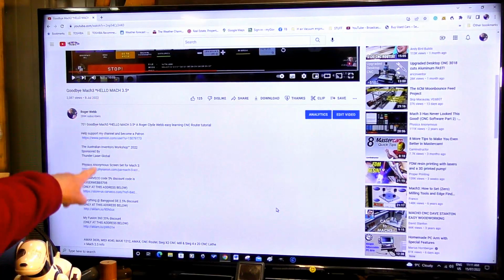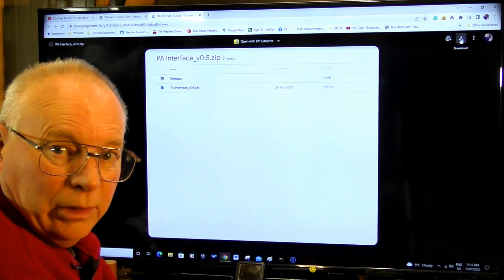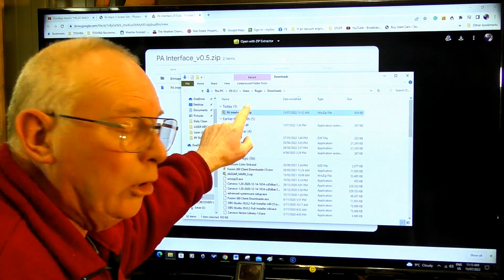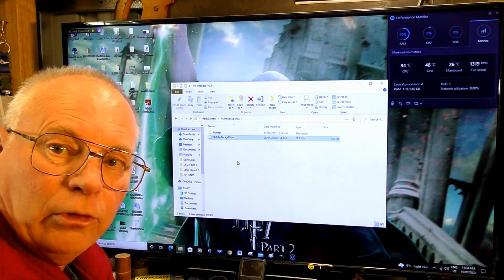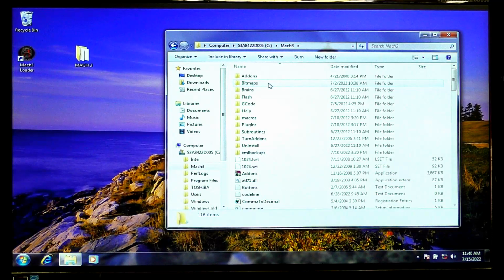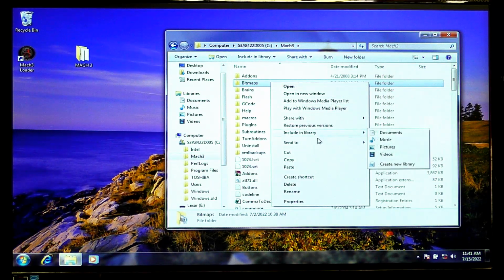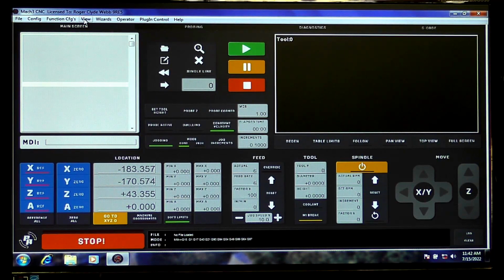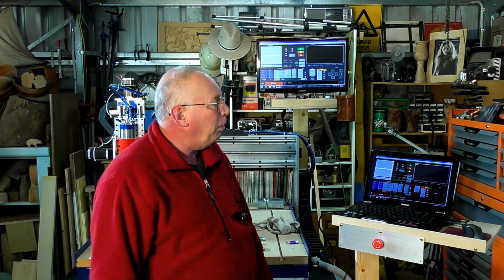How to install this NEW Mach3 Screenset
A Roger Clyde Webb easy learning CNC Router and Mach 3 (3.5) tutorial Video 703 How to install a Mach3 Screenset

 ROGERWEBB5798
(ONLY AT THIS ADDRESS BELOW)

AMAX 3636, MIDI 4040, MAXI 1212, AMAX, CNC Router, Sieg X2 CNC Mill & Sieg 4 x 20 CNC Lathe + Mach 3.5 Info
Plans and parts listing available on my Patron pages